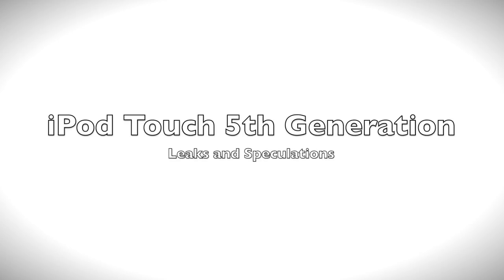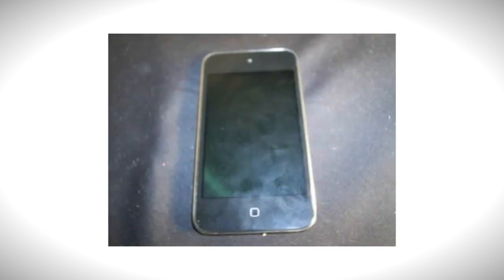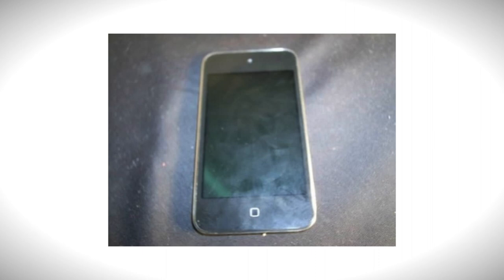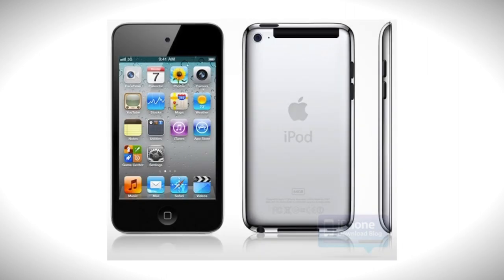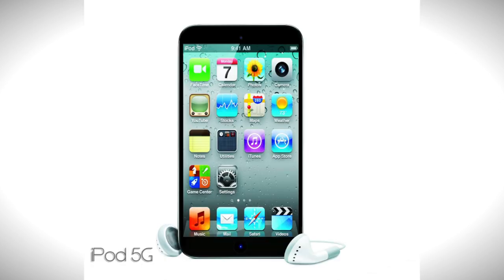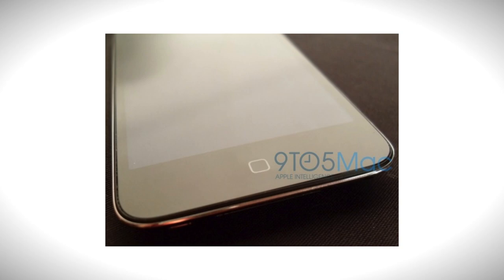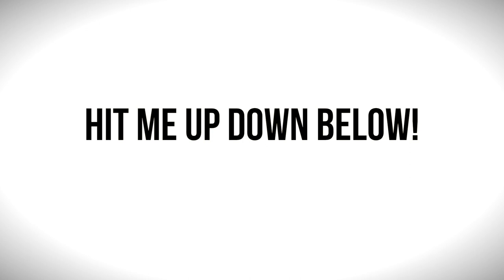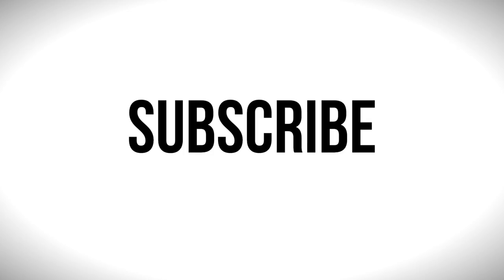The iPod Touch 5th Generation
So guys another video on my iPod touch 5th generation speculations and thoughts.
Latest and Greatest in Technology news and reviews?